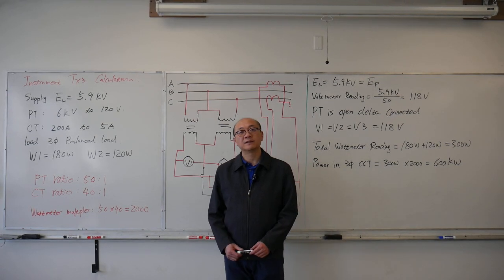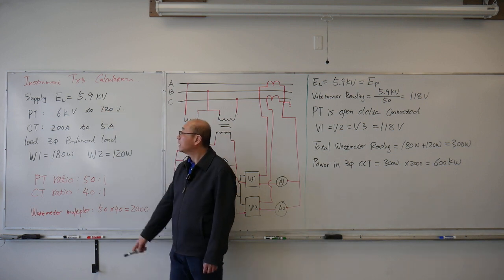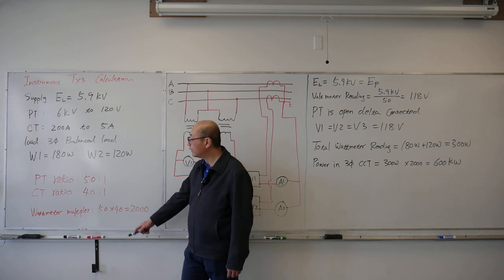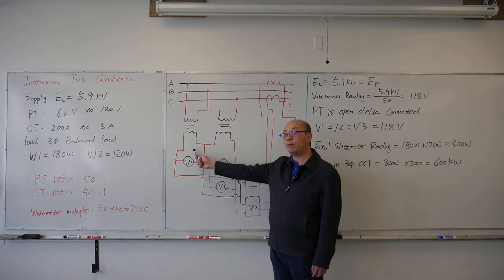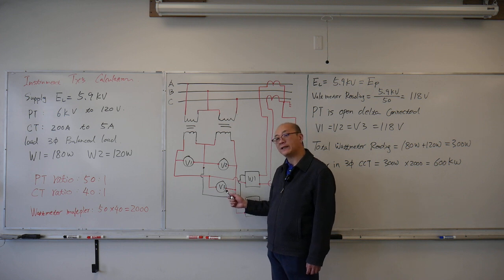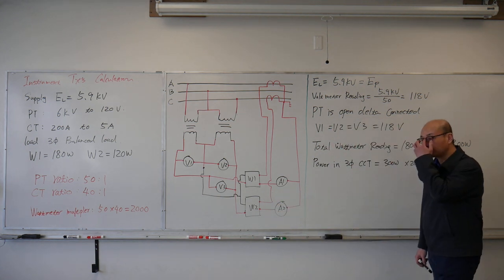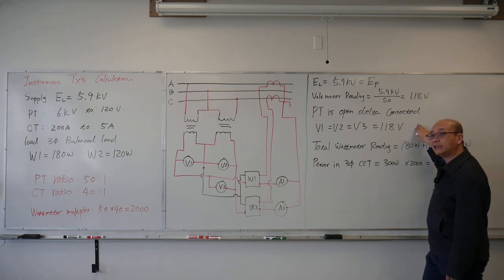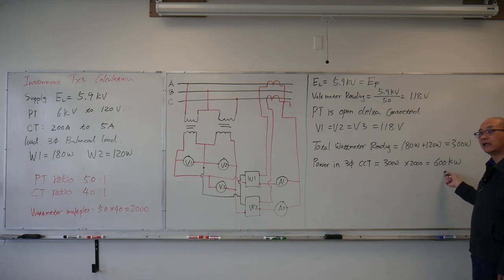3P_TX_18 Calculation instrument transformer part 2 for Electrical Apprentice